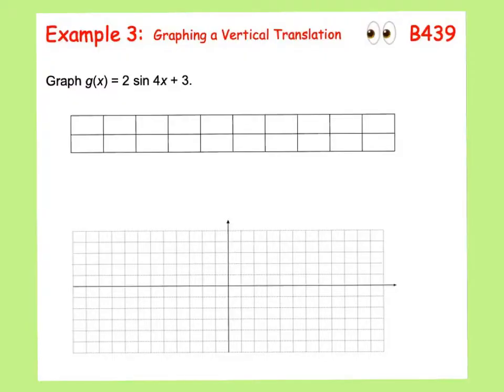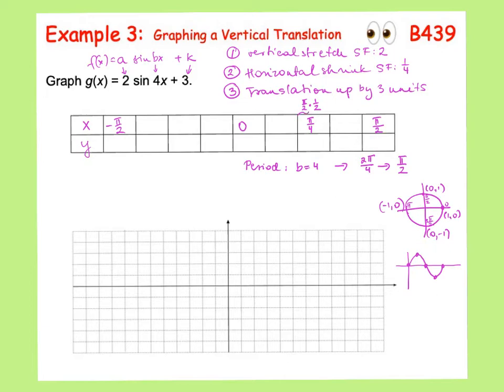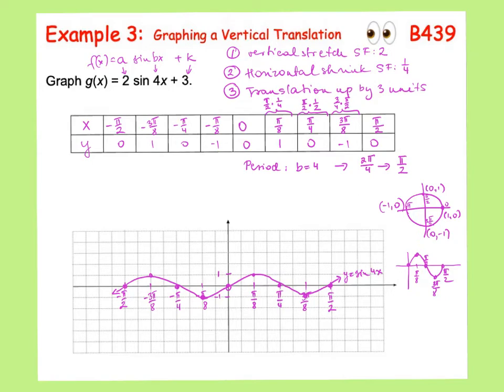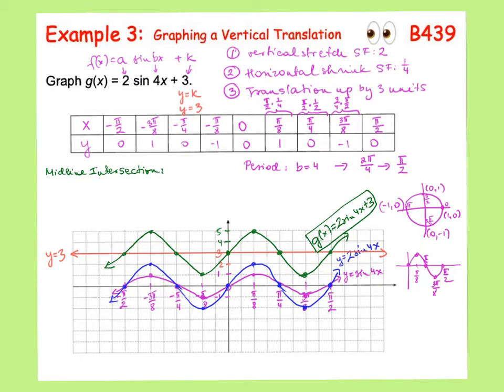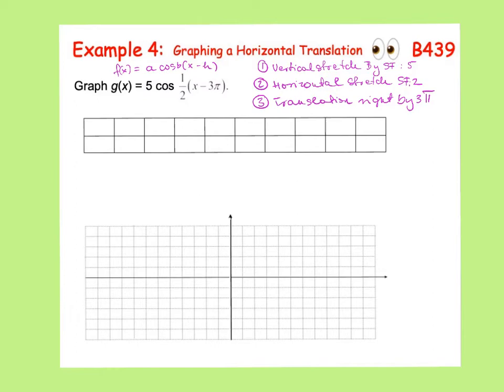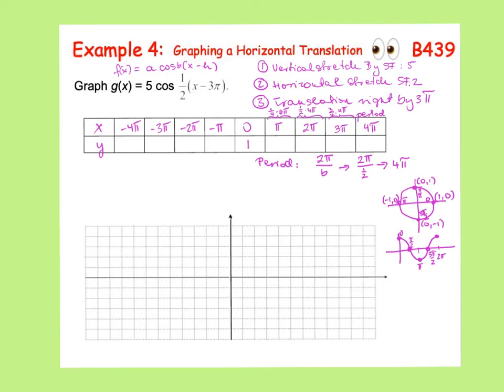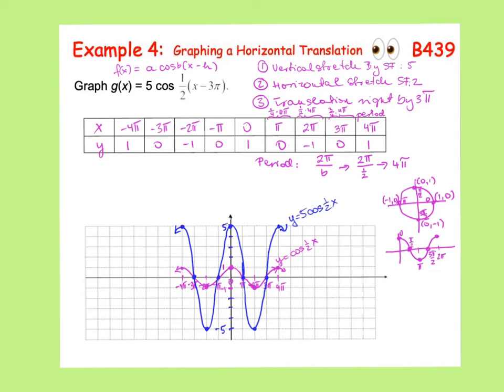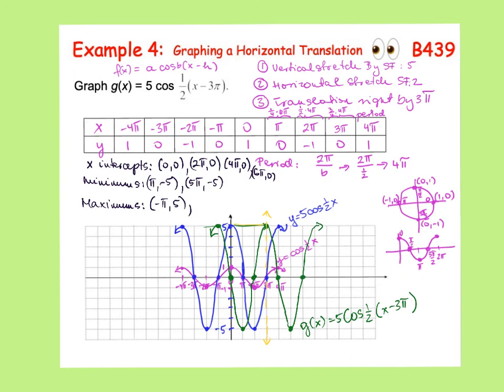IM3 Lesson 8 4 Part 4